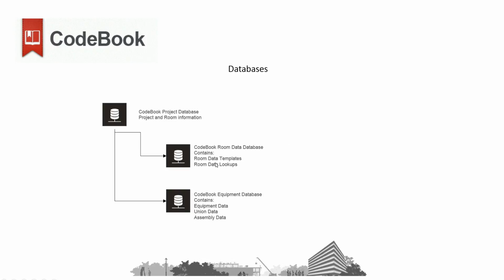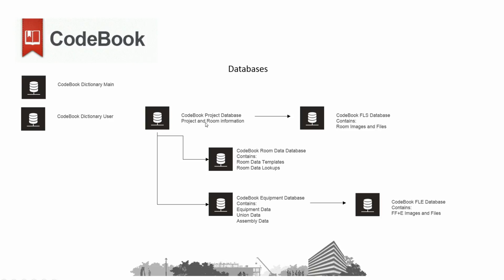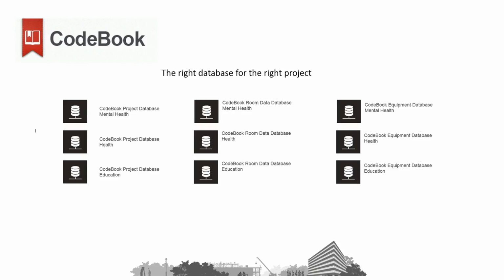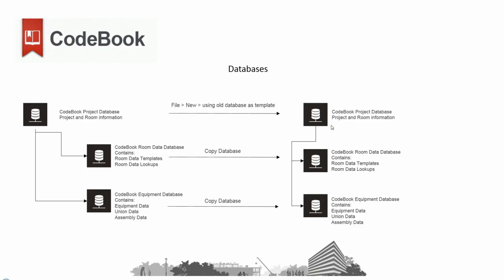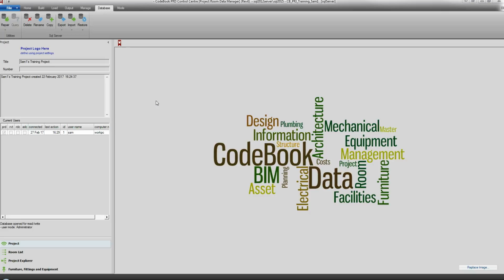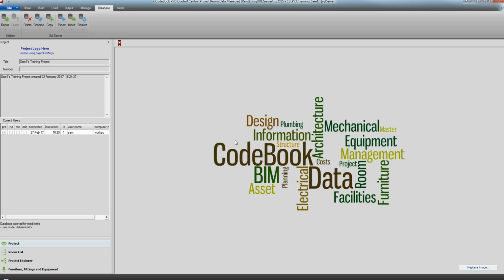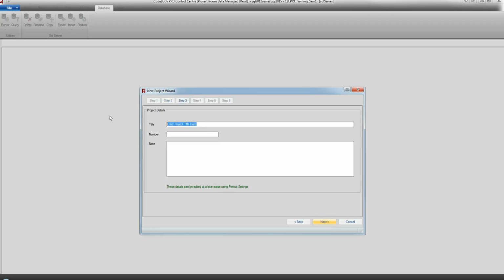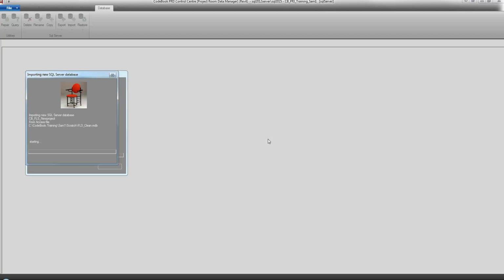Advanced Project Creation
Creating a CodeBook Project using existing data as templates